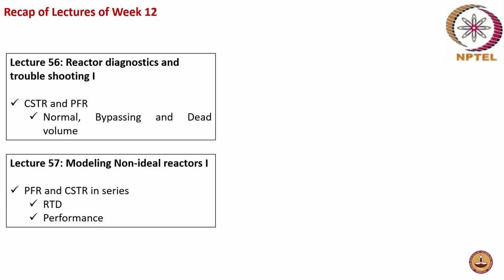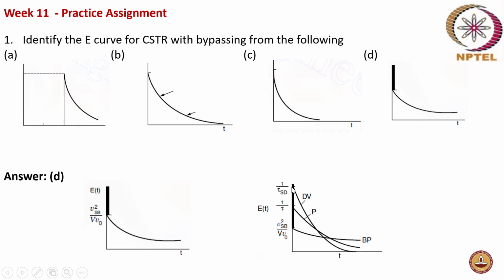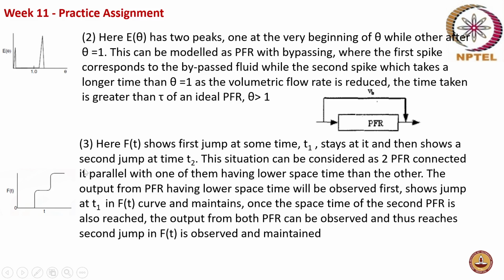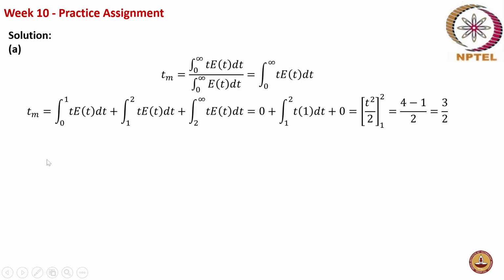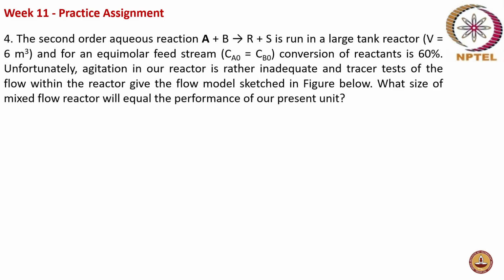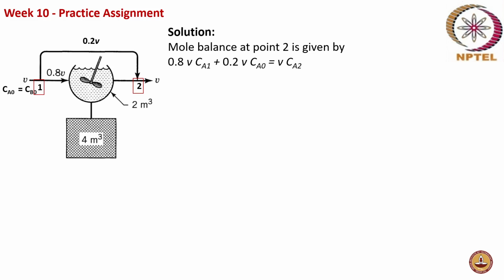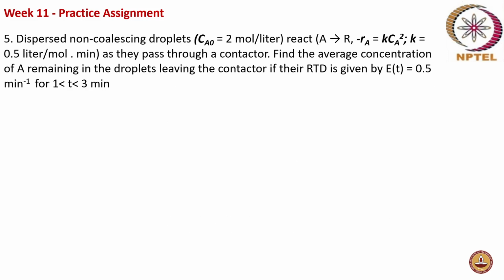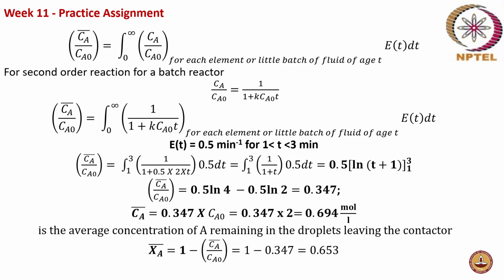Chemical Reaction Engineering II-NPTEL Live Interactive Session- Week 11